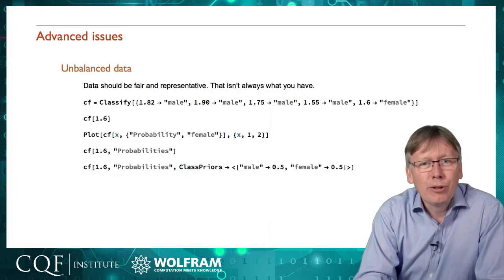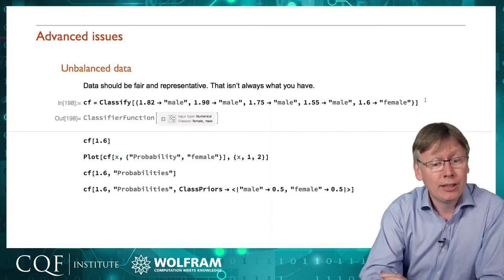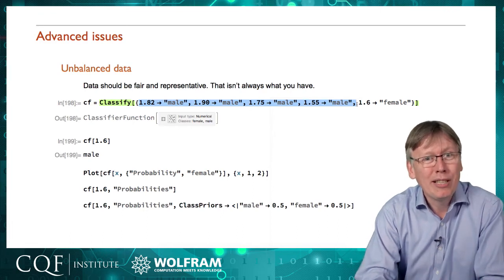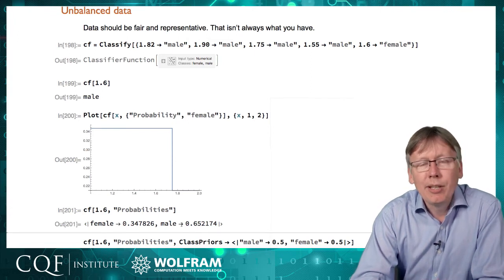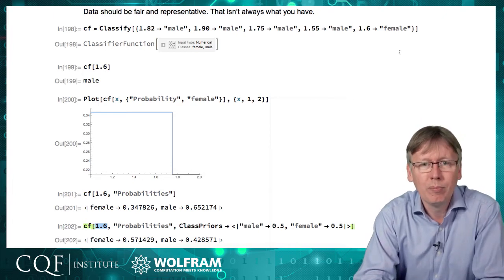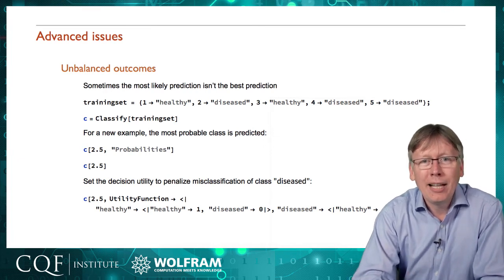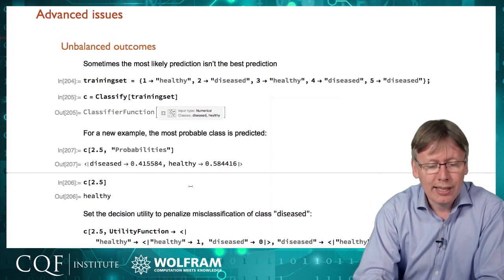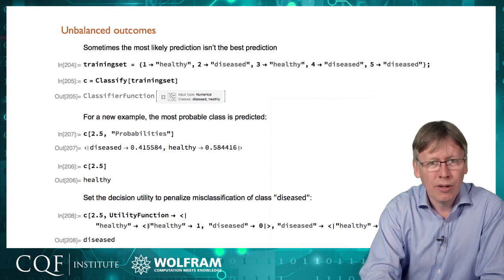Machine Learning: Advanced Issues (Part 5 of 8)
(Part 5 of 8) Jon McLoone discusses two common issues with machine learning datasets—unbalanced data and unbalanced outcomes—and how to address them within your machine learning workflow.

Watch all of the "Zero to AI in 60 Minutes" videos